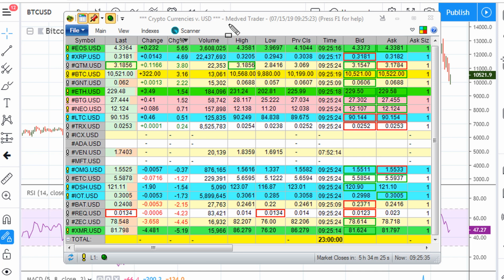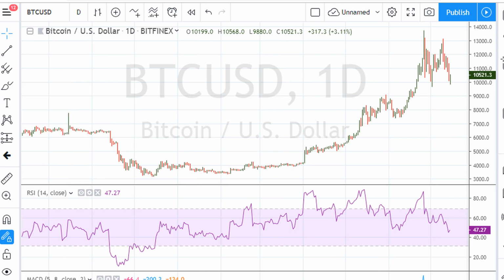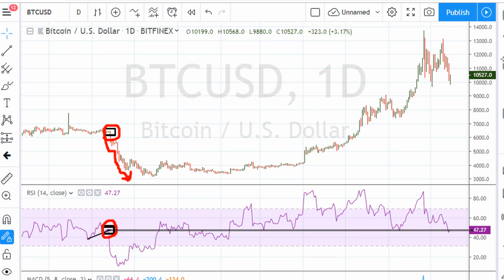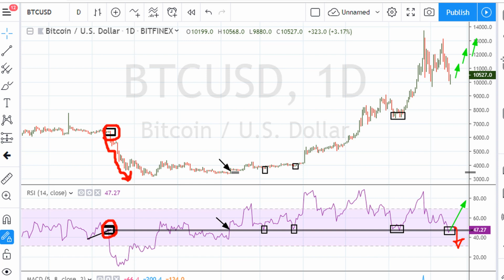BTCUSD - Daily RSI "Muathe Uniformity" Line - #1004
In this video I take a look at what to watch out for based on a simple Relative Strength Index (RSI) trend-line on the daily AKA "Muathe Uniformity" (an original concept by yours truly).

ABOUT MUATHE.COM

SIDENOTES

How is MACD calculated?
How to read MACD?
How does MACD work?
What does the MACD measure?

BTCUSD   Pending